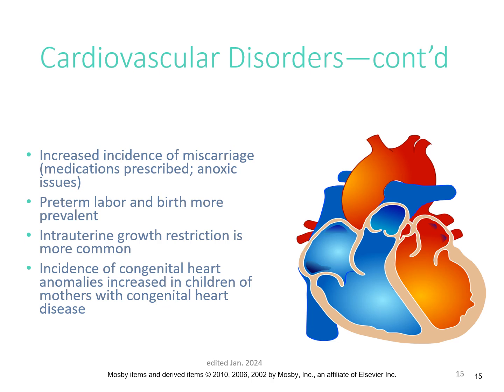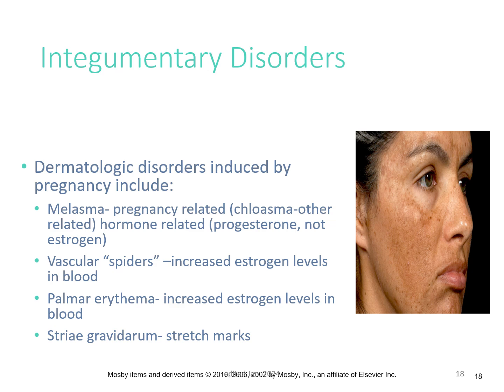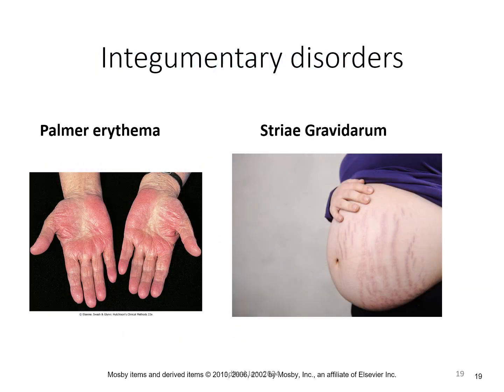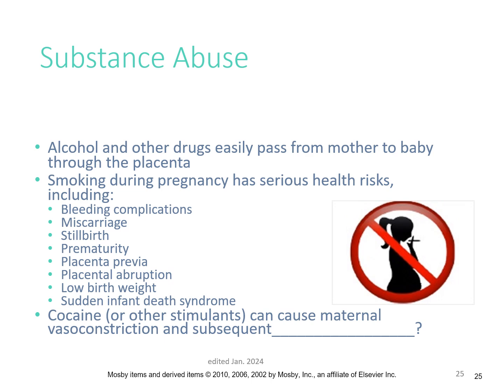ch11 PART 2 pre gestational conditions RECORDING 2nd half